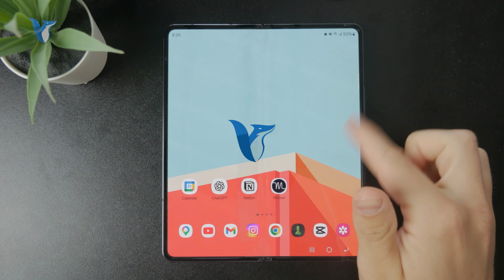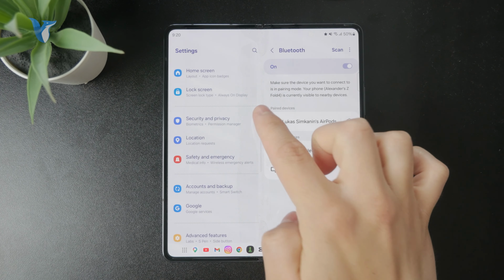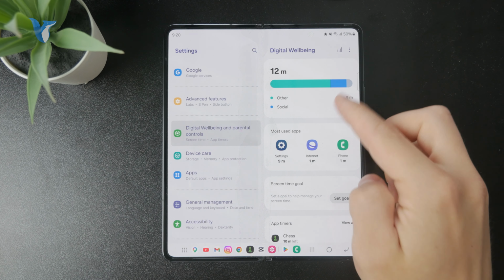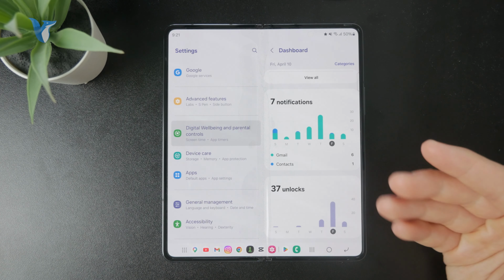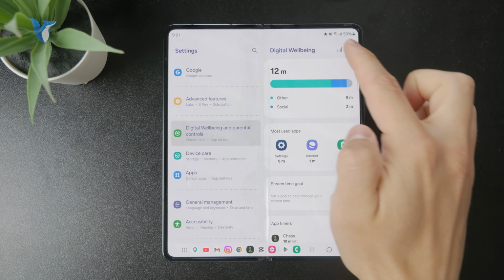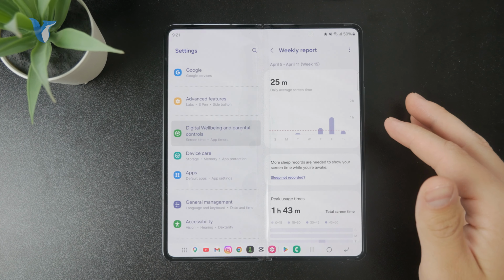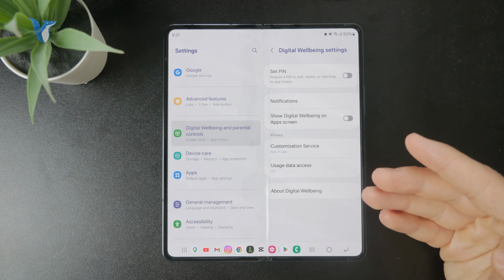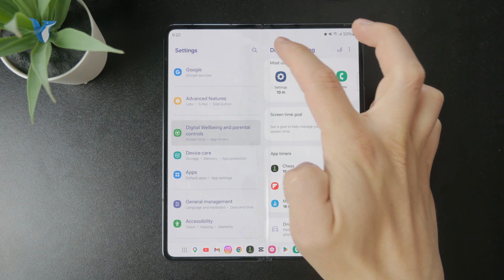How to Check Recent Apps Used on Android (tutorial)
Learn how to check recently used apps on your Android phone and see what you’ve been using lately. This step-by-step tutorial shows you where to find your recent app history in just a few taps.